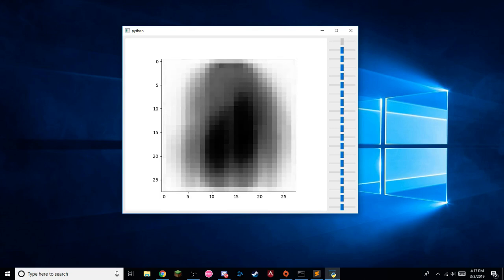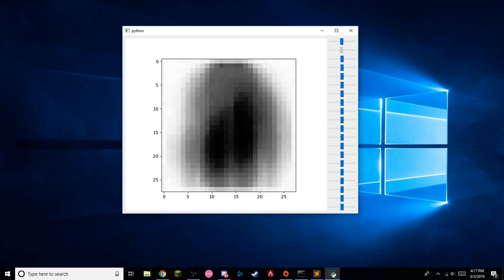Messing about with Autoencoders